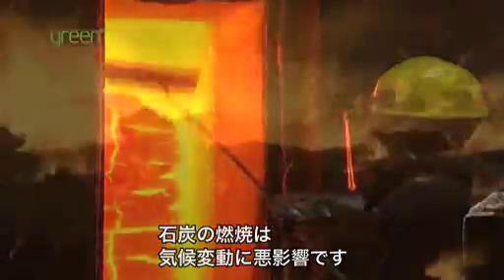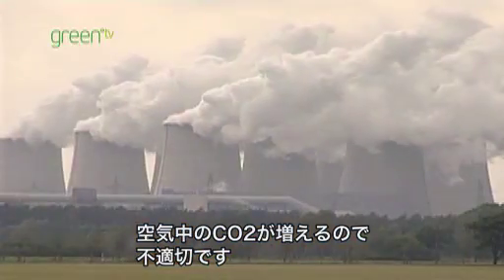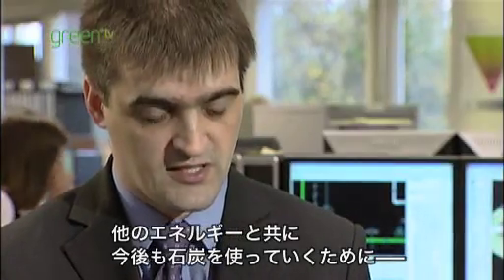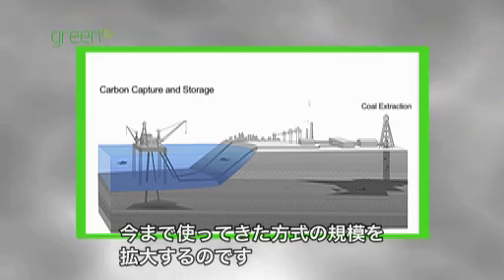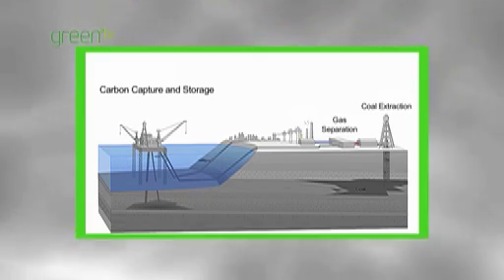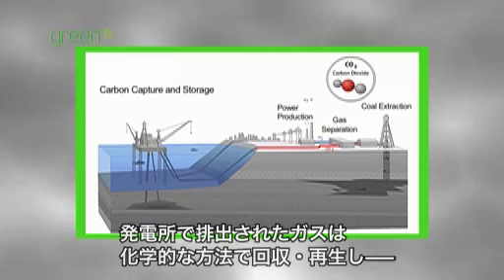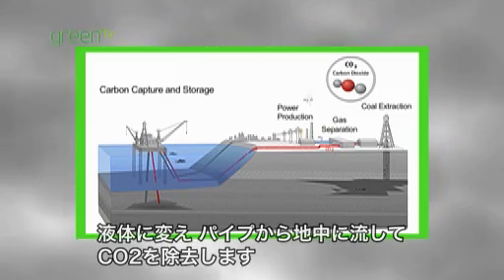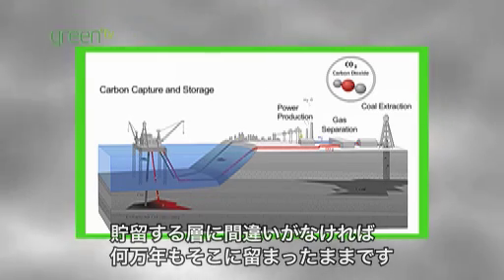炭素地中隔離技術（CCS)の現状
イギリスの炭素地における炭素地中隔離技術の現状をインタビュー形式で紹介。